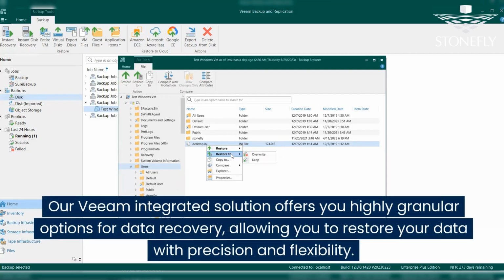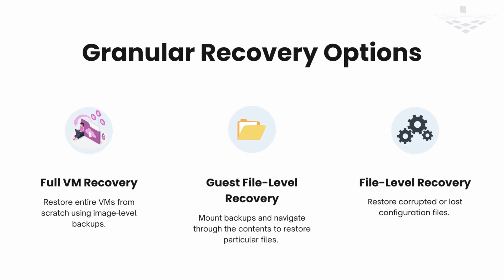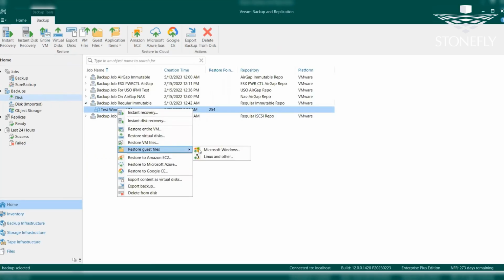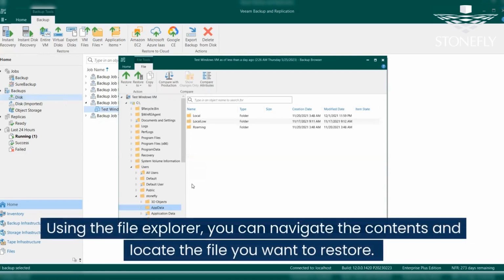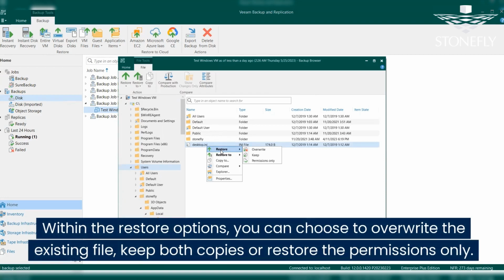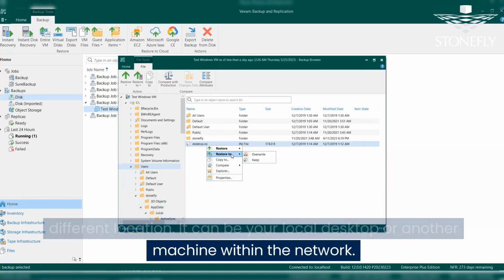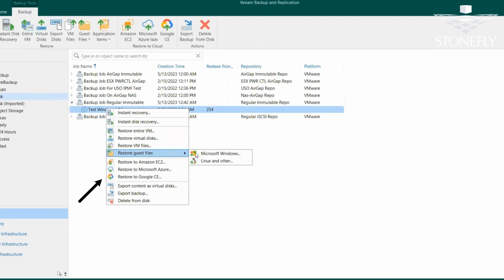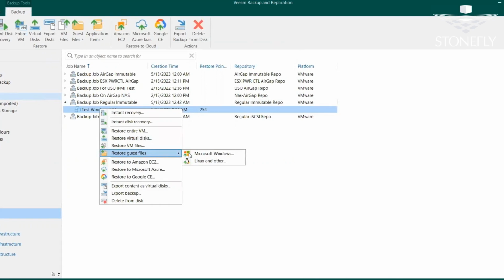Granular Data Recovery Capabilities of StoneFly Backup and Disaster Recovery Appliances | Demo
In this demo video, we showcase the data restore capabilities of our
Veeam-ready backup and disaster recovery (DR) appliance.

Together with Veeam, we provide granular restore capabilities, that allow backup administrators to:

1. Restore to the same location (folder/appliance)
2. Restore to a different location (folder/appliance/cloud)
3. Copy to a different location (appliance/cloud)
4. Restore to cloud (if production is completely unavailable or for testing)

Backup administrators can choose to recover the original file and overwrite it, or restore to a different location, hardware, or cloud.

Recovery options include:
1. Full VM Recovery - restore a virtual machine (VM) from scratch.
2. Guest File-Level Recovery - navigate through the contents of your backup file(s), using an integrated file explorer, to restore specific file(s).
3. Configuration File Recovery - restore VM configuration files, in the event of corruption, to ensure your VMs run seamlessly.